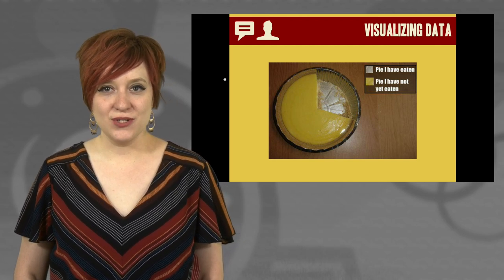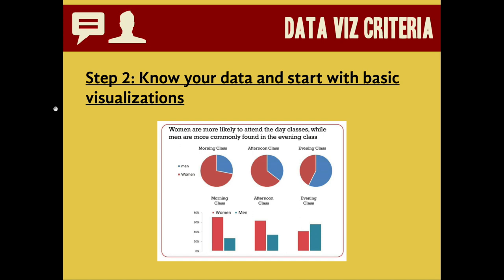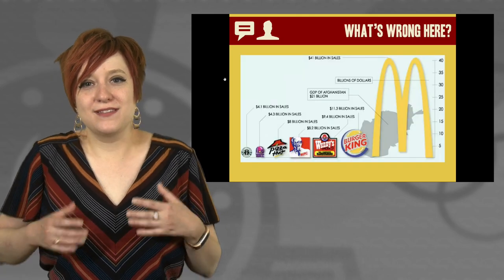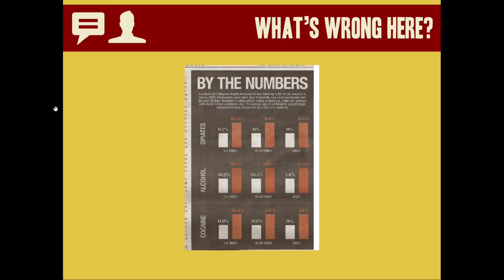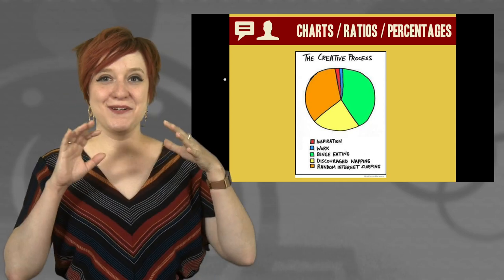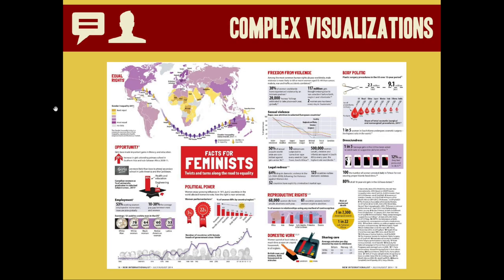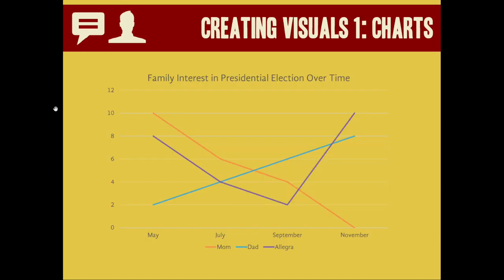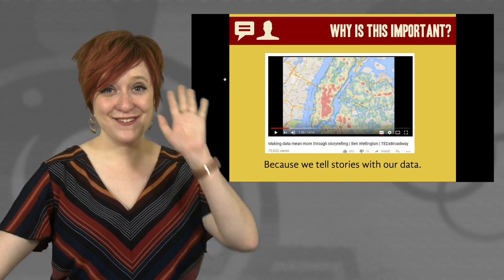Visualizing Data: Charts, Graphs, Tables, and Infographics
This video offers key considerations for creating data visualizations for writing projects, including choosing critical variables, labeling axes, and scale. Different visualization types are presented, and examples of effective and ineffective visuals are unpacked. (Allegra W. Smith for Professional Writing at Purdue University)